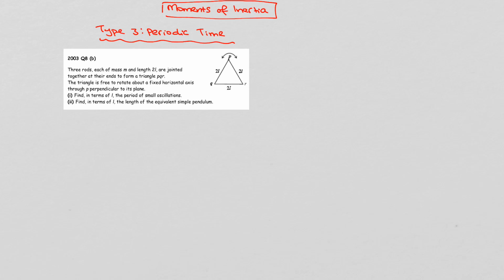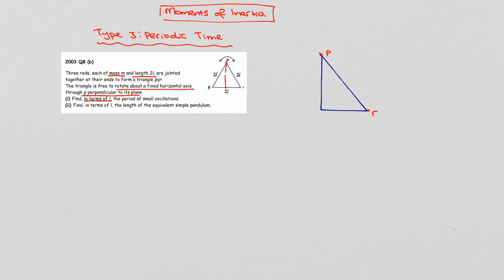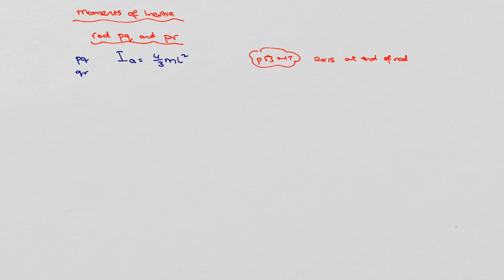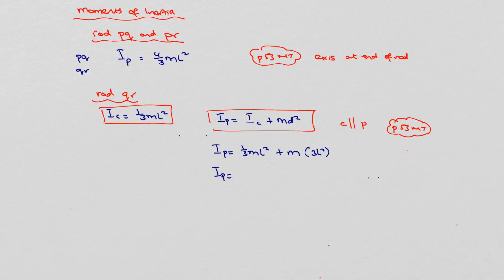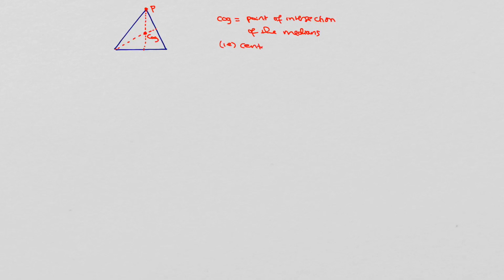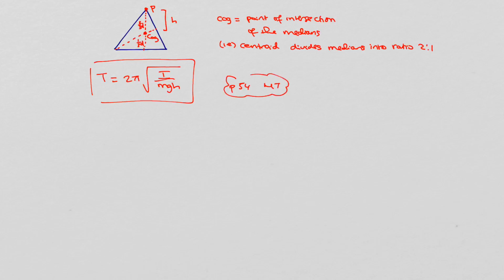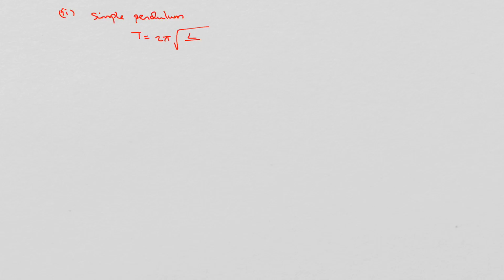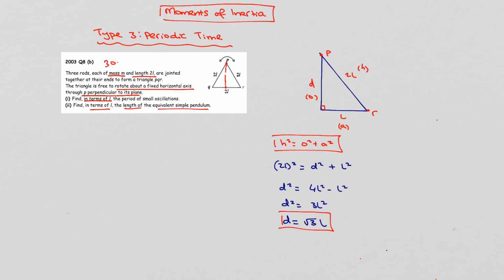Moments Of Inertia T3 Periodic Time 2003 Q8b